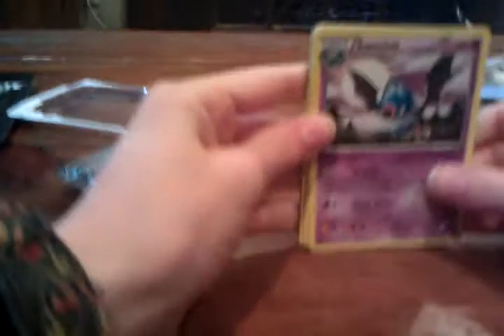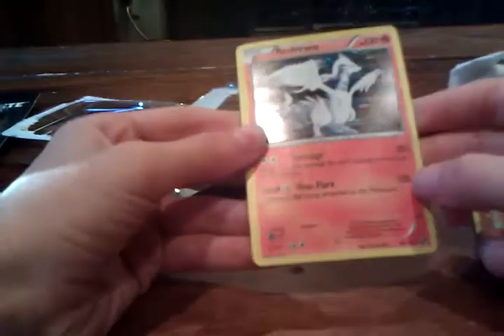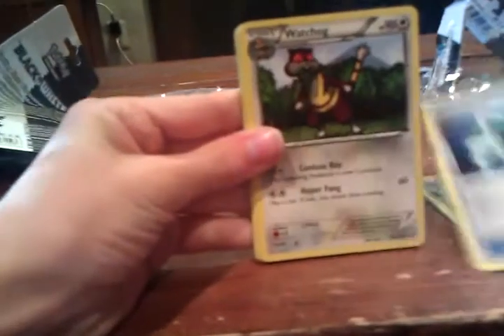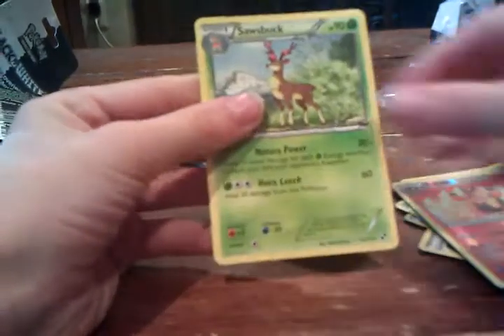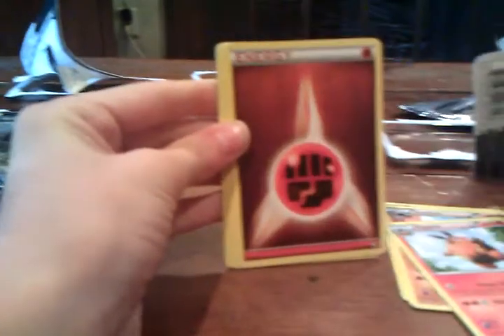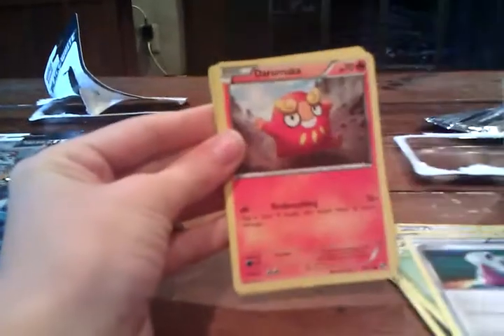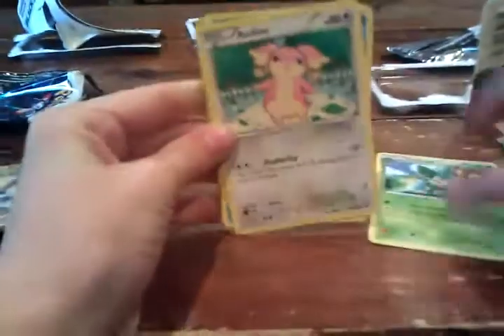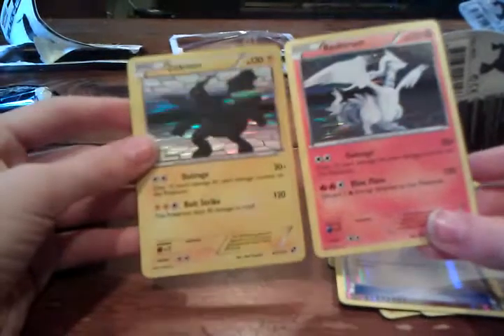Opening 4 Black & White packs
Really good pulls overall!